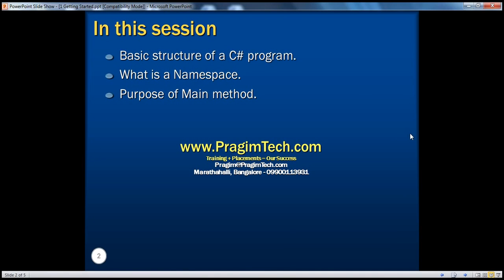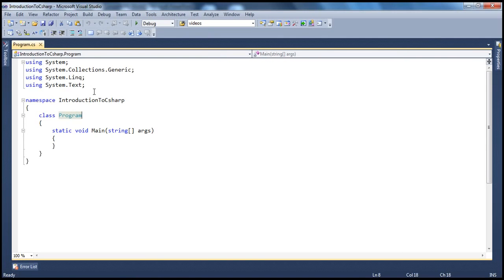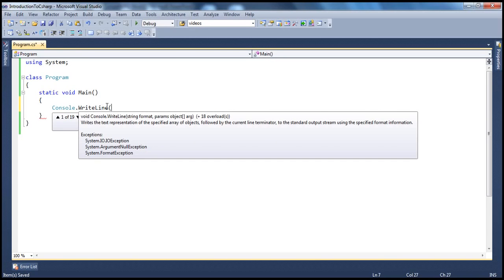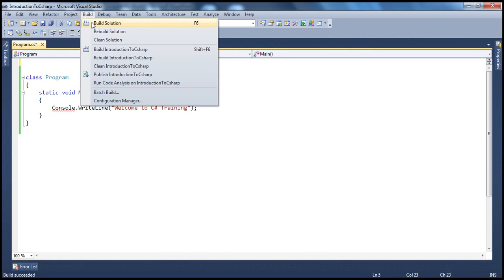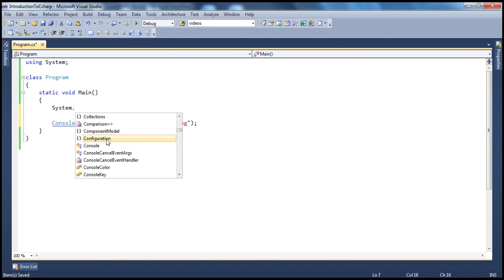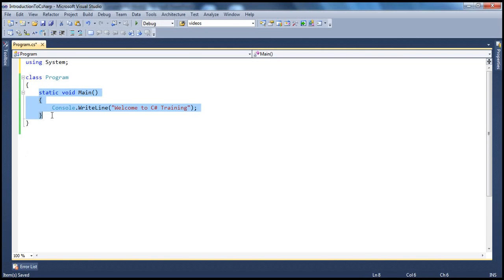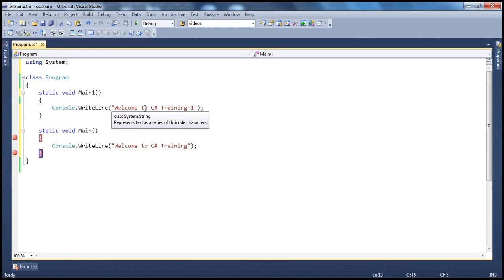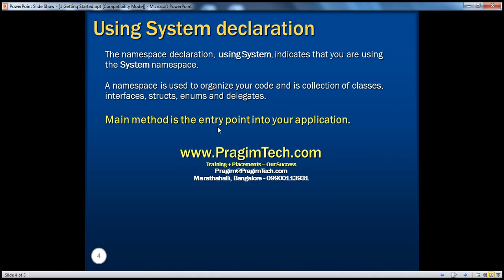Part 1 - C@ Tutorial - Introduction.avi_HD.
This is a basic information provide a Aap. Net C# language. I hope this video very help full For you!!!